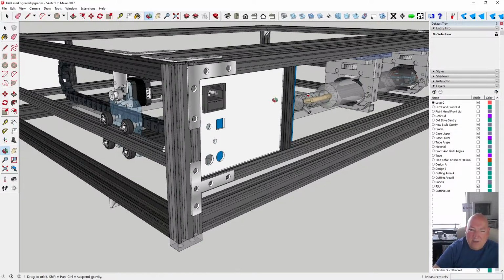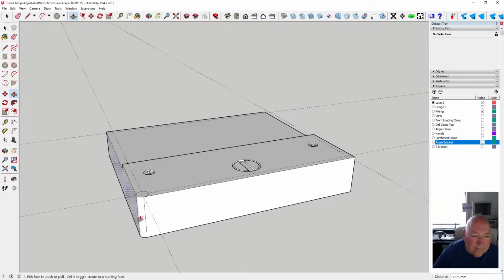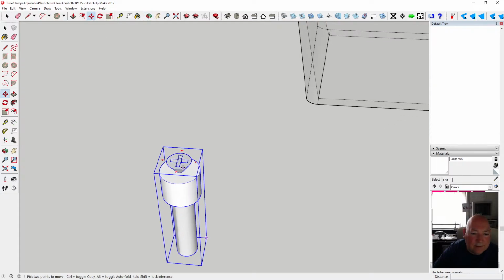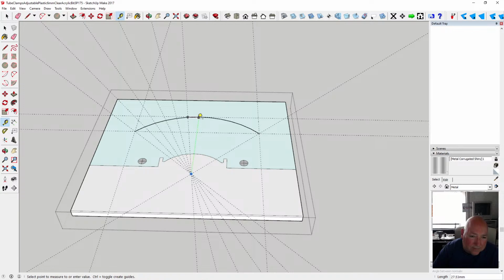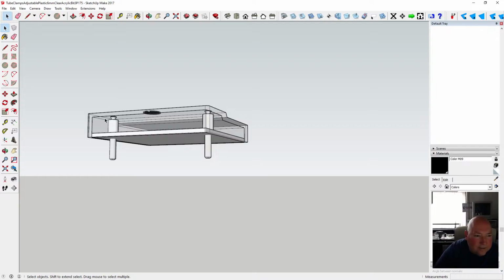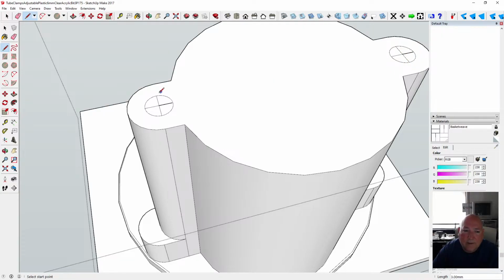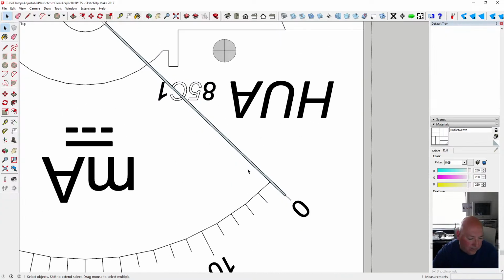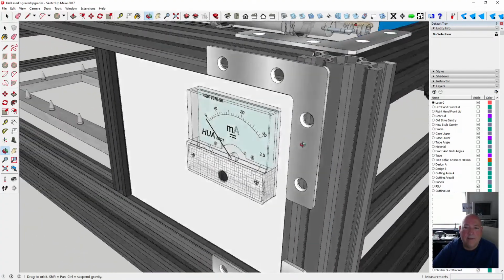K40 Laser Inspired K8851 37 - Modelling Milli Amp Meter On Front Panel - To Cut Amiga Panels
37th in the series, It has become necessary to be able to cut larger panels for the Amiga 2000 case, I have to model the K40 Laser Engraver, so I can work out the maximum new cutting area that can be gained, it would be nice to be able to cut the Amiga 2000 case panels in one piece instead of having to join a few together, also less mess, less touching up, compared to milling them out on my CNC6040 Router. To that end lets get started. Amiga case returning after this interlude, so don't worry !